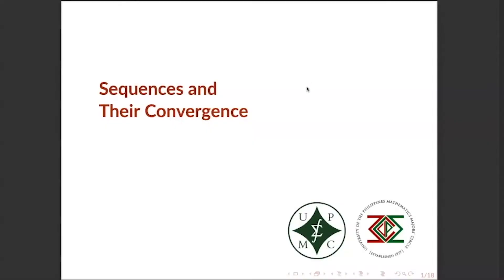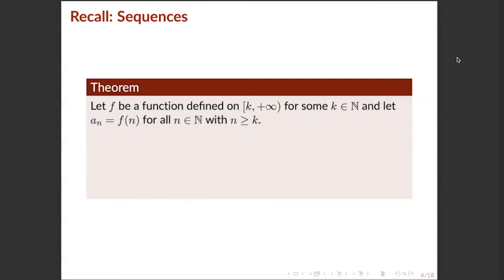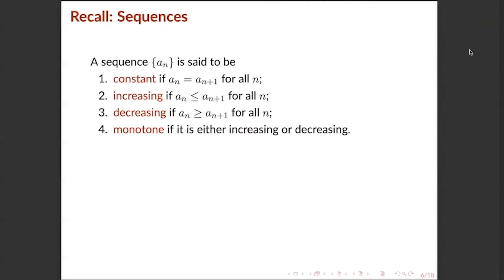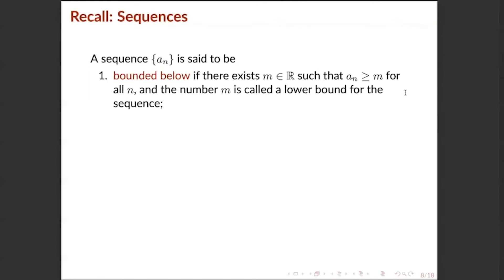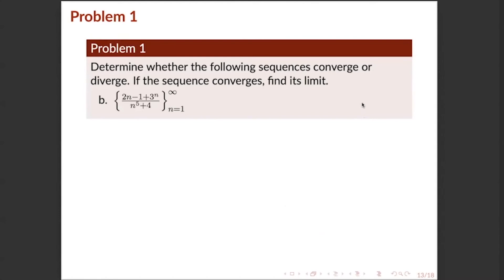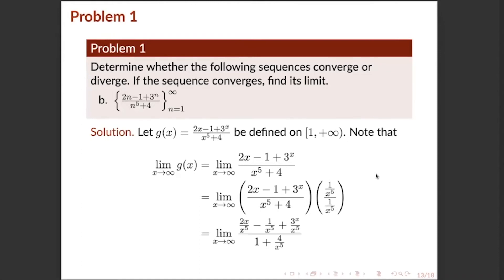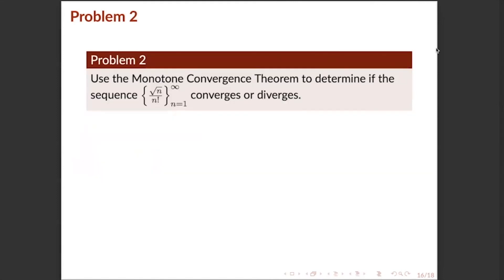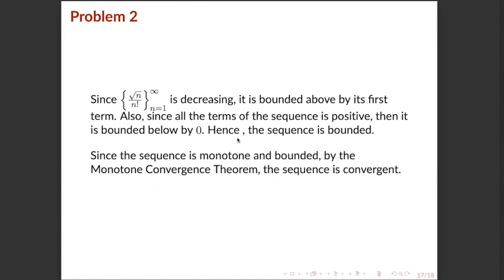06 Sequences and their Convergence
This video is a comprehensive recap of Sequences and their Convergence, complete with problems and their respective solutions.

The following are the contributors for this video:
Content: Rufino Ser Louis IV G. Moreno
Beamer Presentation: Rufino Ser Louis IV G. Moreno
Tutor: Rufino Ser Louis IV G. Moreno